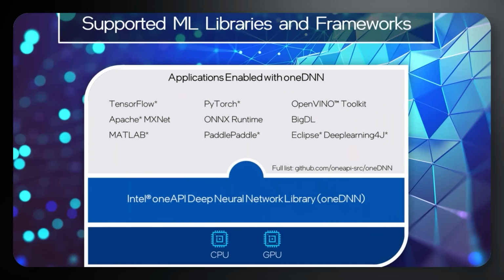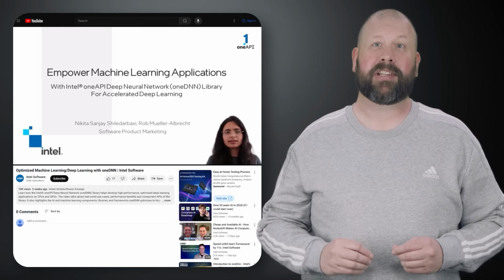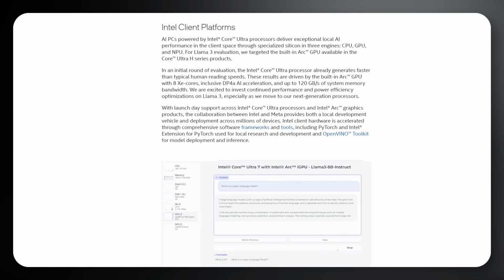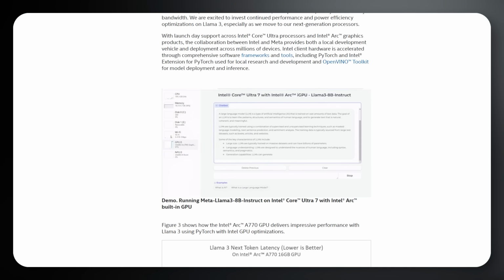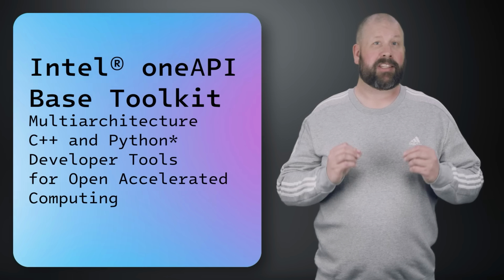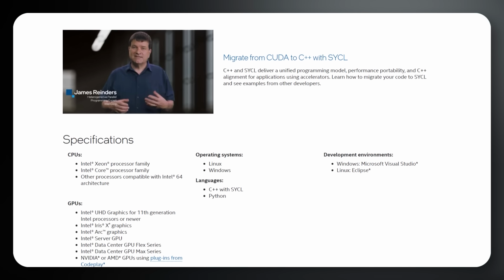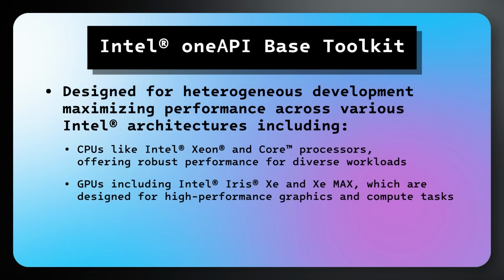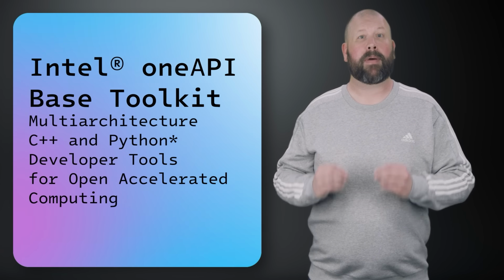Learn about oneDNN, Meta Llama 3, and oneAPI Base Toolkit Updates | June 2024 | oneAPI Dev News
The June episode of oneAPI Dev News you’ll learn where you can watch the “Optimized Machine Learning/Deep Learning with oneDNN” video to see how Intel’s library enhances deep learning on CPUs and GPUs. Read the “Intel Accelerates Meta Llama 3 with AI Solutions*” article about Intel's support for Meta's Llama 3 models, optimized for their AI portfolio. Lastly, explore the latest Intel oneAPI Base Toolkit release for high-performance, data-centric applications across CPUs, GPUs, and FPGAs. Join us at Intel Innovation this September in San Jose for hands-on tech experiences.

Don't miss Intel Innovation September 24-25, 2024 in San Jose, California! Registration opens June 27, 2024